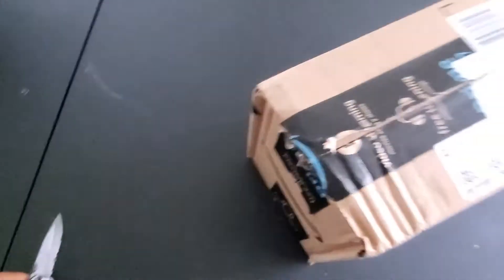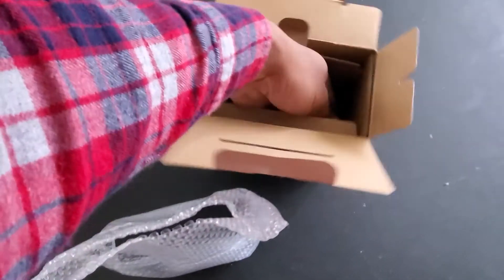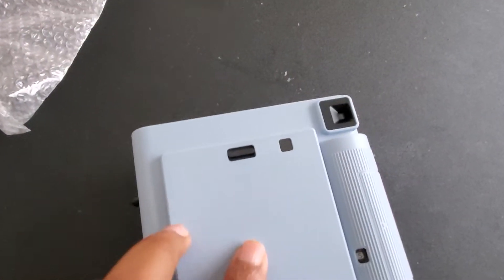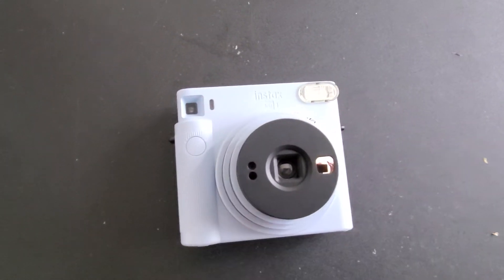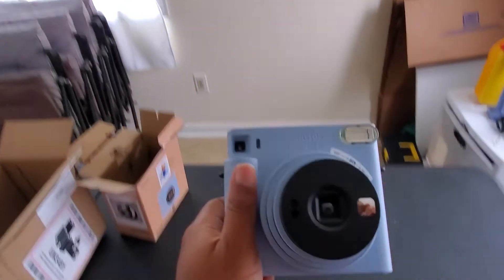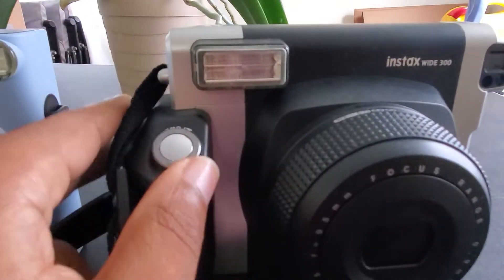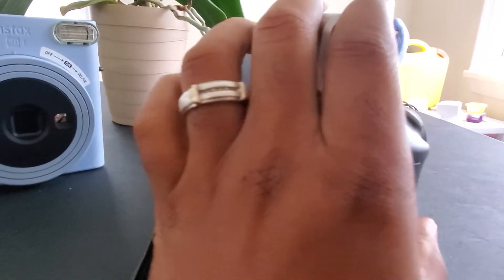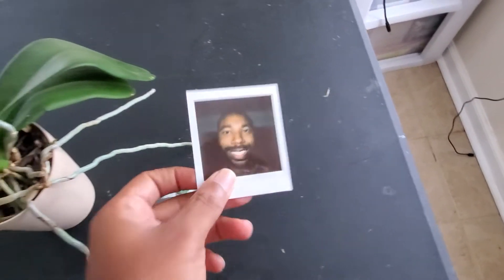Instax SQ1 Unboxing, Test Shots, and Review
Just got my SQ1. Let's check out the unboxing experience together.